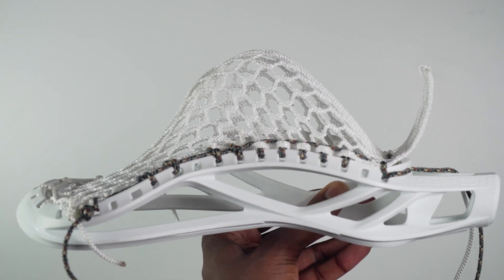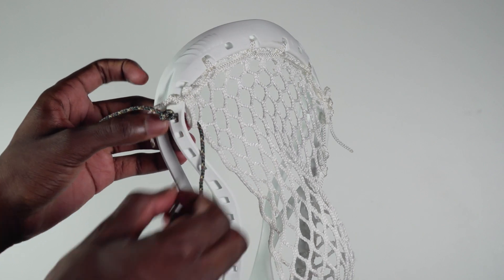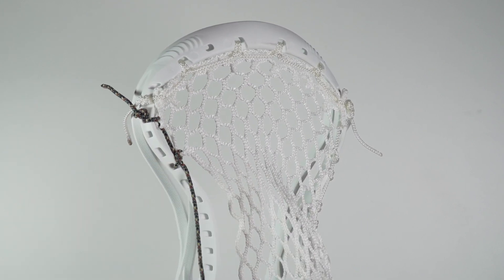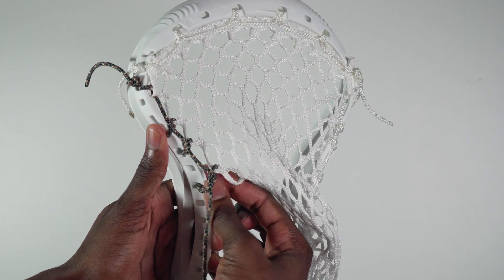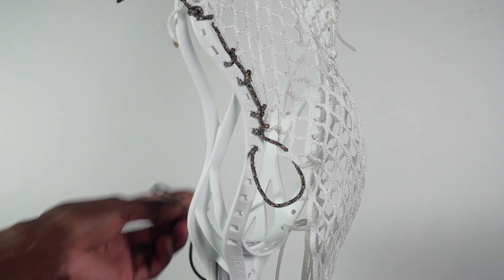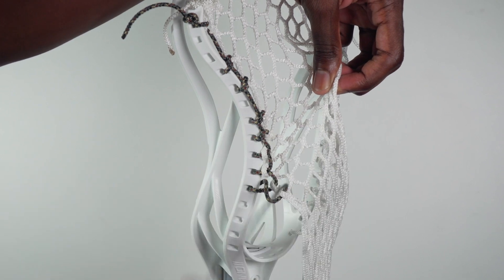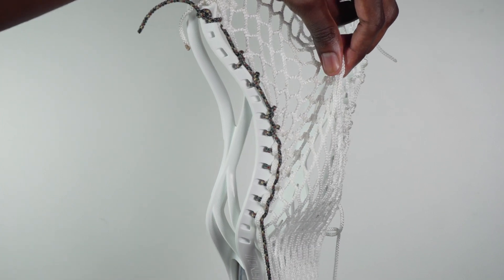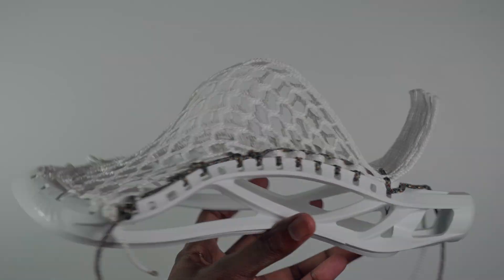Under Armour Command 2 lacrosse head Stringing Tutorial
📷 - Sony FS5 w/18 105 F4